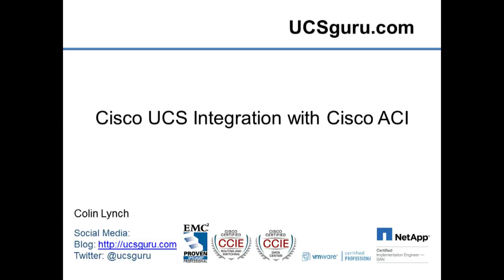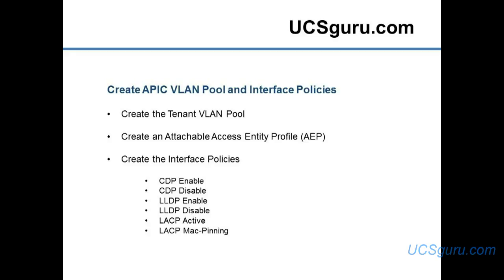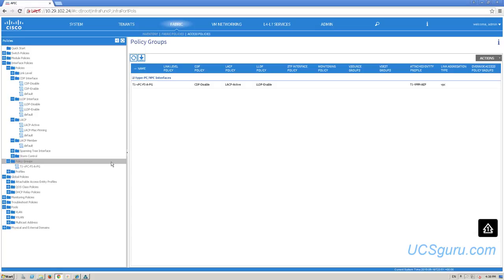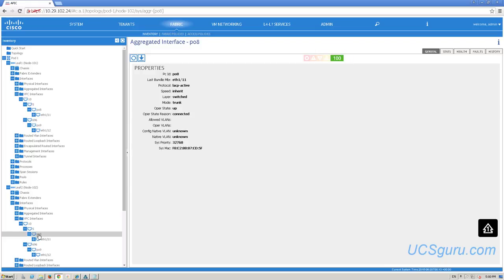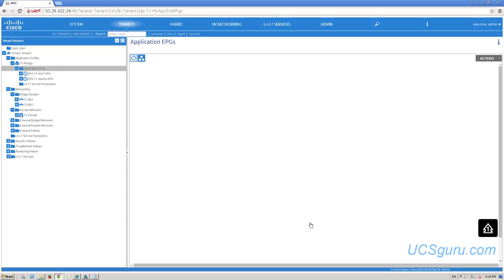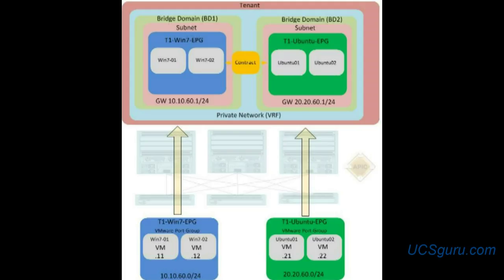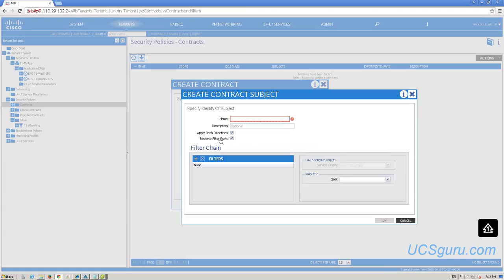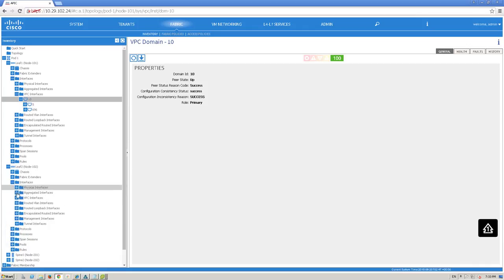Cisco UCS Integration with Cisco ACI